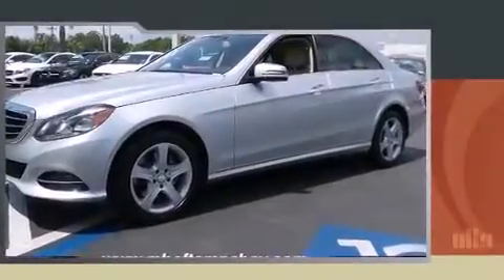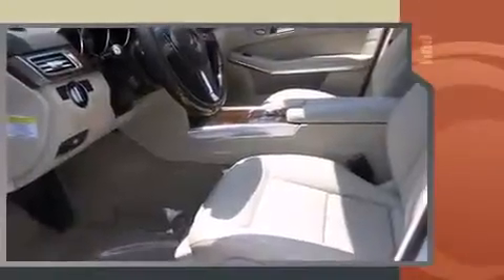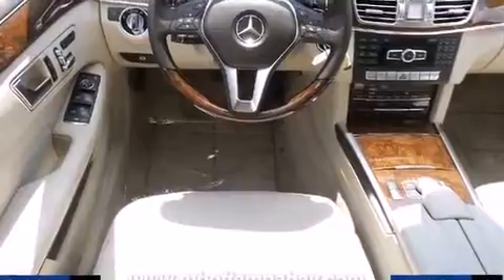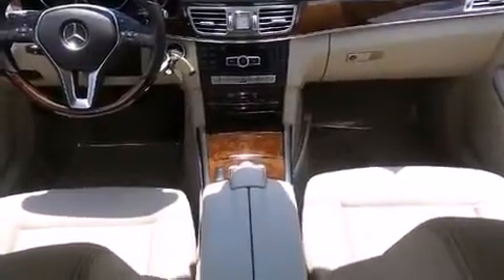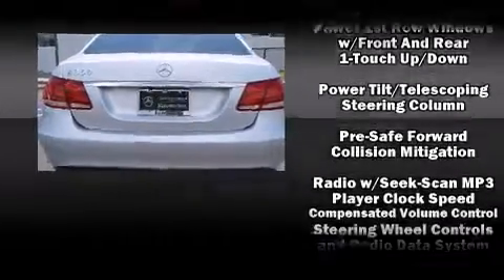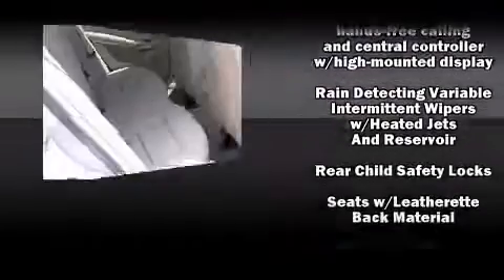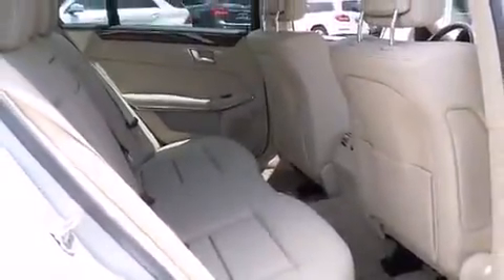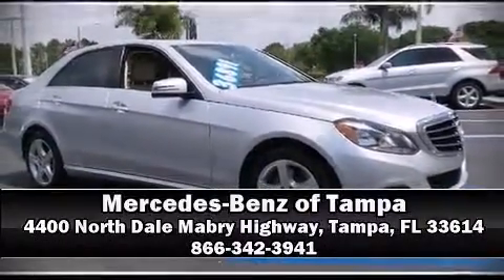2014 Mercedes-Benz E-Class E350 in Tampa, FL 33614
4400 North Dale Mabry Highway

Step into the 2014 Mercedes-Benz E-Class. This 4 door, 5 passenger sedan still has fewer than 30,000 miles! It features an automatic transmission, rear-wheel drive, and a 3.5 liter 6 cylinder engine. A wealth of standard features means that you no longer have to sacrifice. Such as remote keyless entry, front and rear reading lights, power front seats, an automatic dimming rear-view mirror, automatic temperature control, tilt and telescoping steering wheel, turn signal indicator mirrors, and more. For drivers who enjoy the natural environment, a power moon roof allows an infusion of fresh air. Side curtain airbags deploy in extreme circumstances, shielding you and your passengers from collision forces. This vehicle has achieved Certified Pre-Owned status, by passing Mercedes-Benz's comprehensive certification process. Our sales reps are knowledgeable and professional. They'll work with you to find the right vehicle at a price you can afford. Stop by our dealership or give us a call for more information.